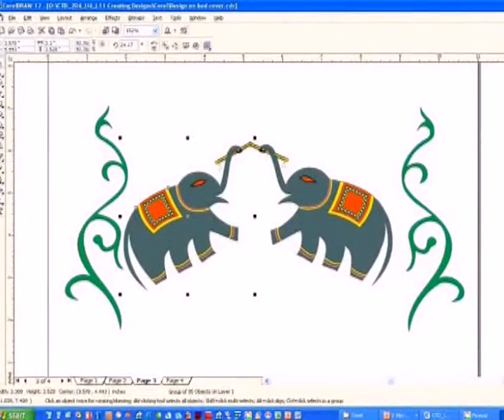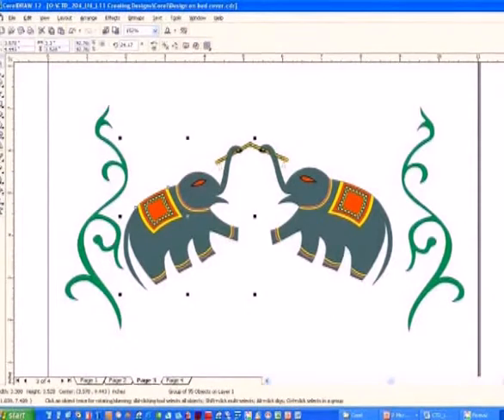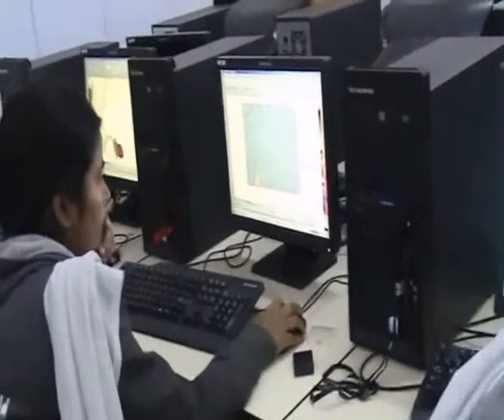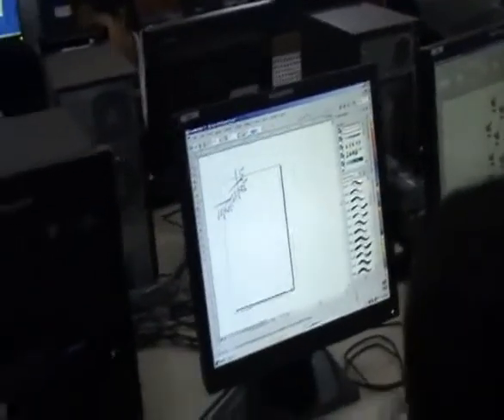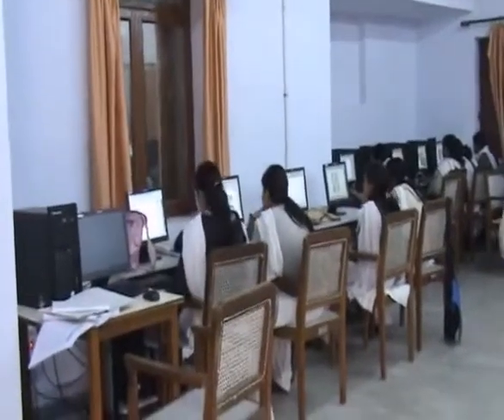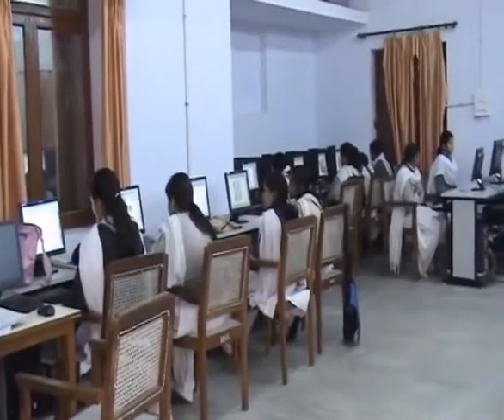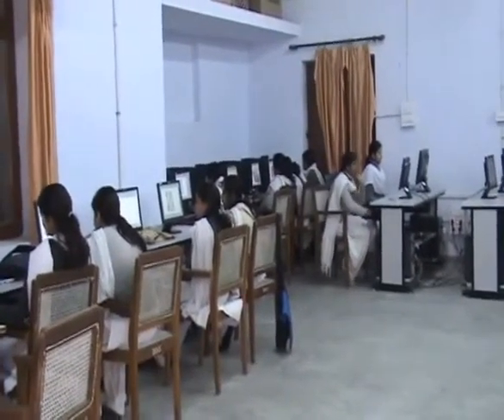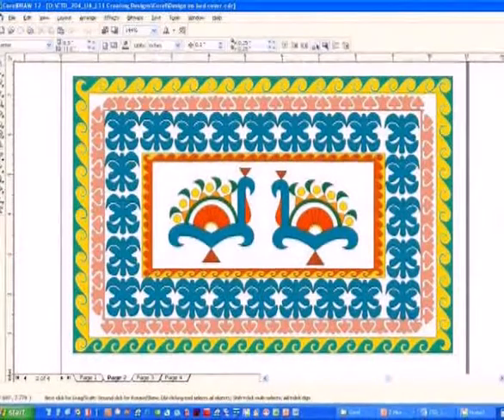Tools and techniques of drawing - I: computer eng